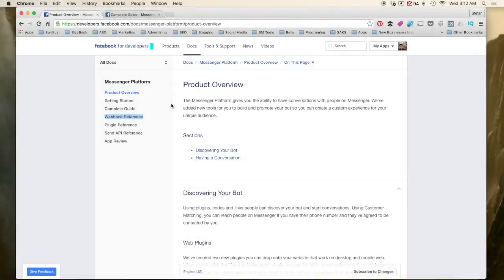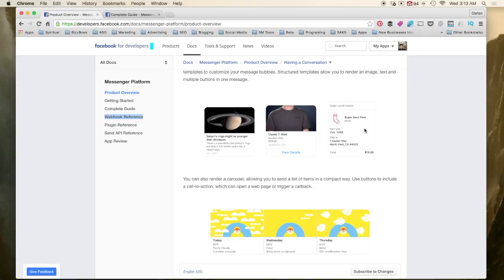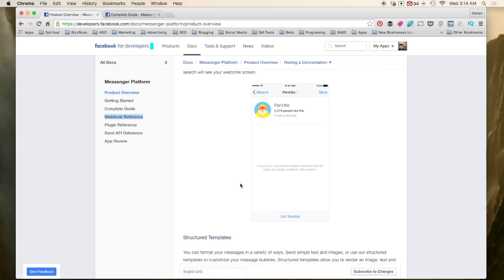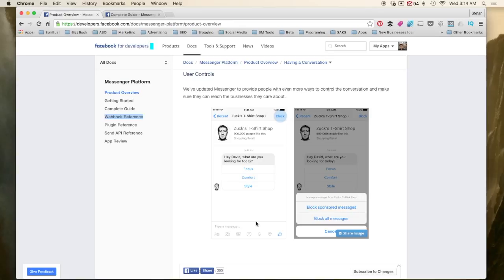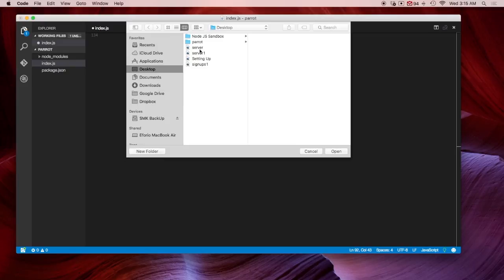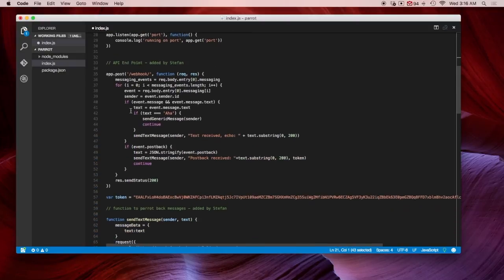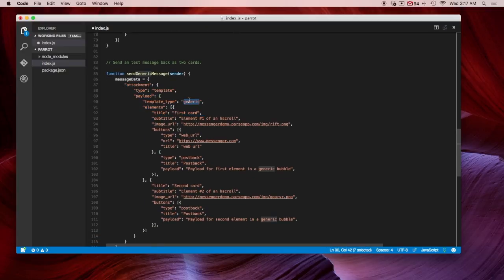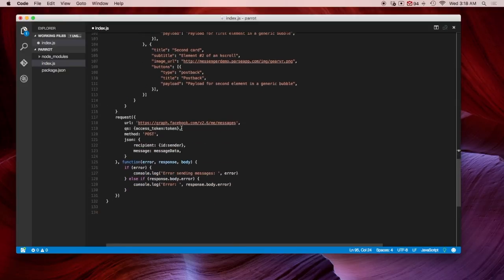How to Make an Index js File for your Chatbot - Full Course!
This is Part 1 of the Course and is intended for programers.
Part 2 Shows of the Course shows you how to make a Bot in Minutes with No Coding.

This is the most popular course on Bots with over ~12K Students and I’ve provided a discount.